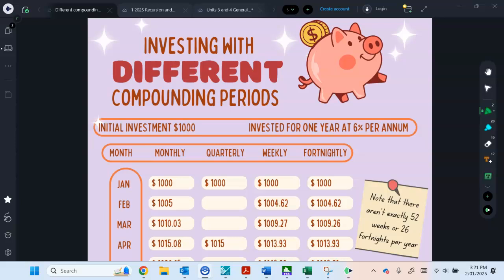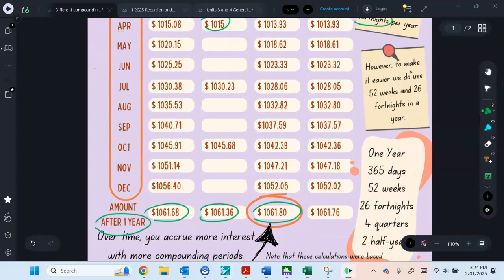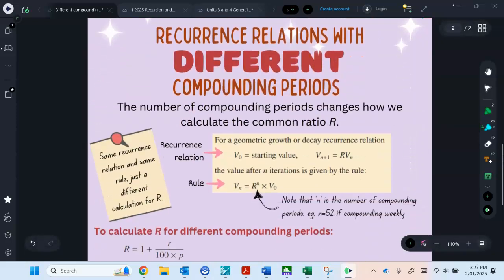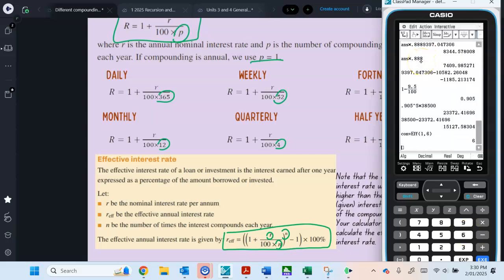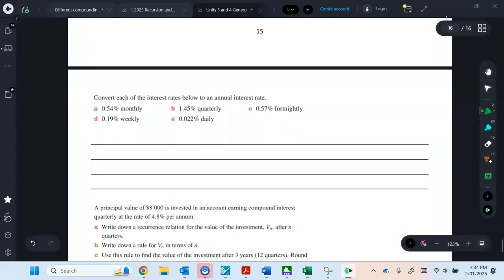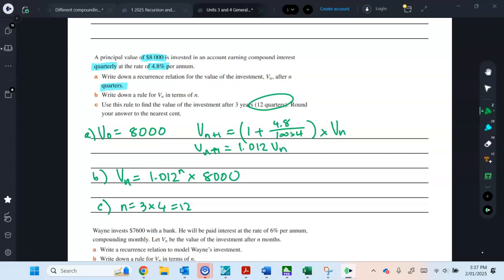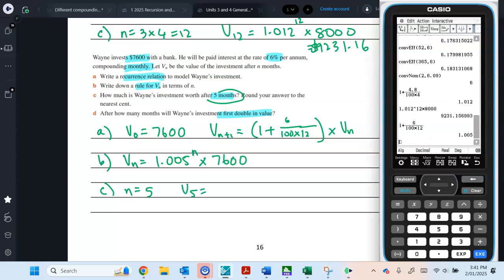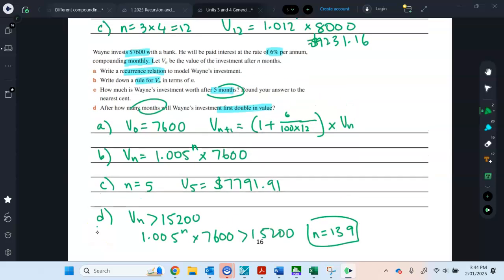General Maths_Geometric sequences different compounding periods